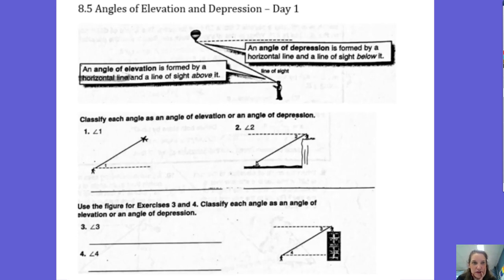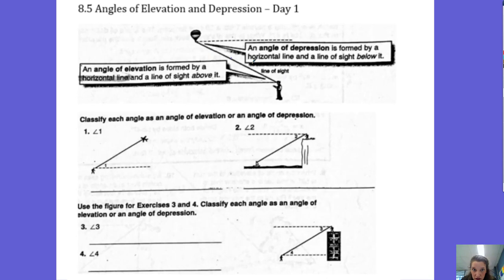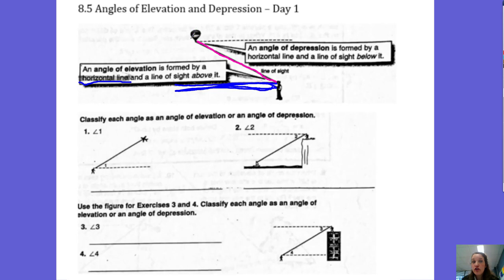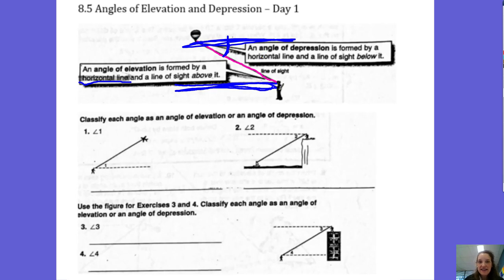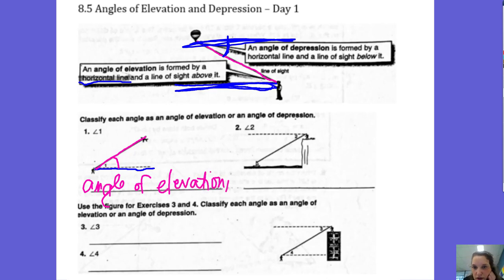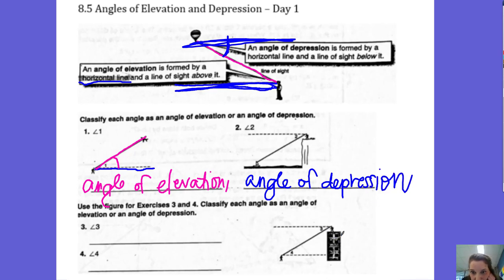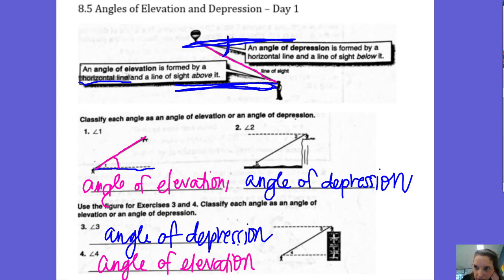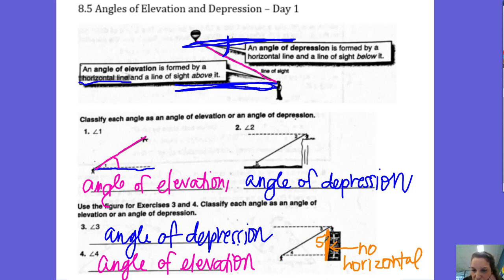8.5 Identifying Angles of Elevation and Depression